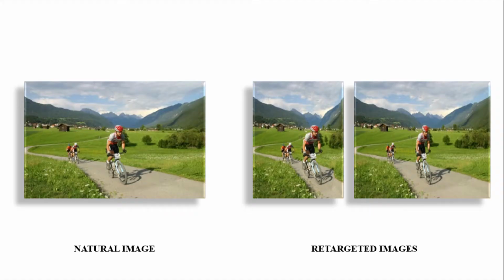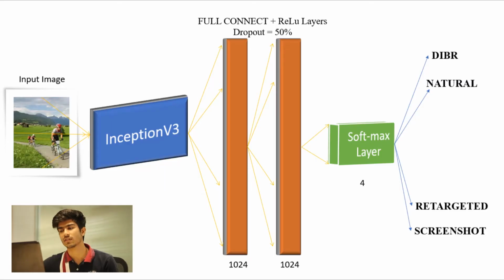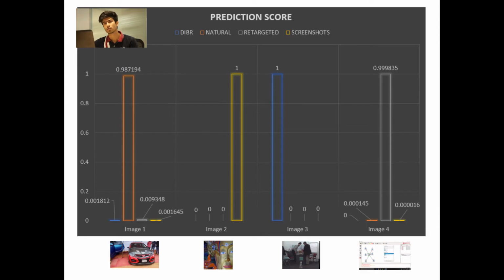CLASSIFICATION OF IMAGES INTO NATURAL, DIBR, RETARGETED OR SCREEN-CONTENT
The main aim of the research presented in this work, is to apply the concepts of Deep Learning in image classification. In the end, an endeavor in ordering pictures into various classes is displayed.

The fundamental spotlight was on the effect of certain hyper-parameters and on pursuing theoretically founded ways to adapt them, all with the aim of proceeding to satisfactory results as fast as possible.

Video & Editing: Eric Tom Mathews